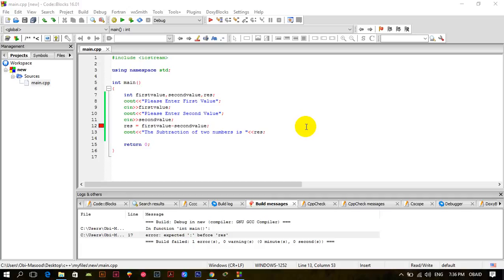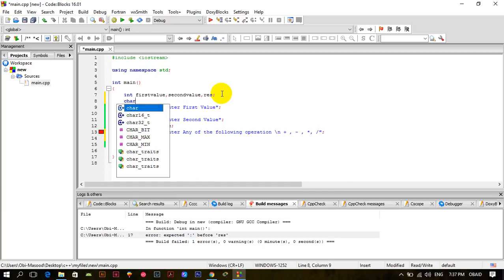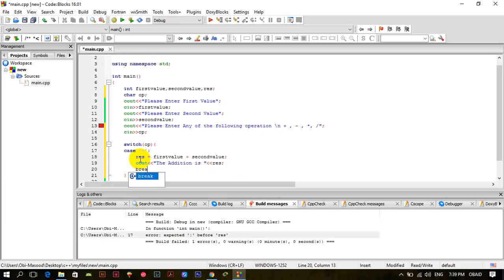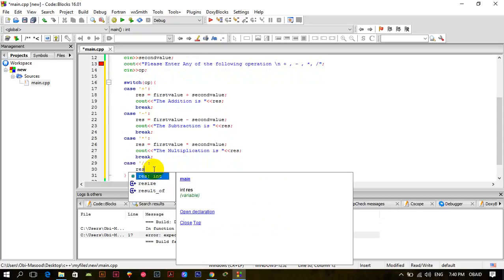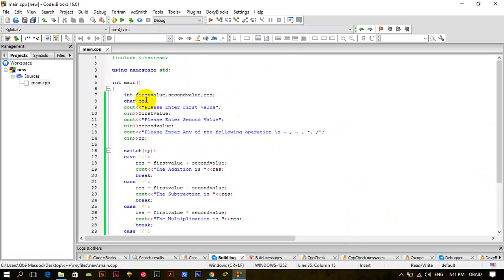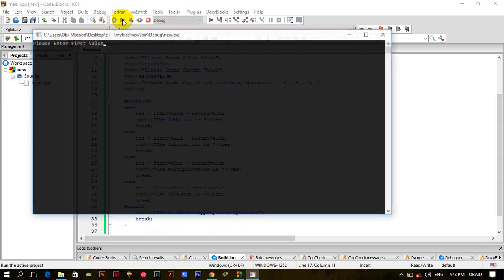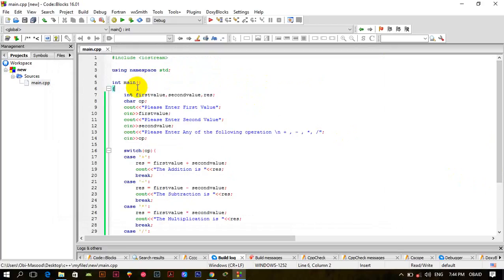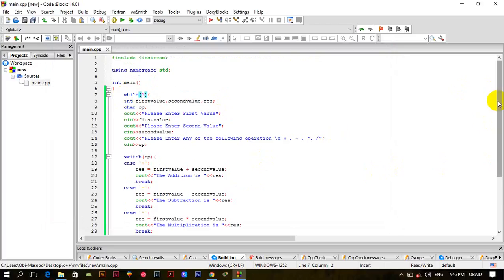Simple Calculator Using c++ | C++ Tutorial Series | Part 6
In This tutorial of the c++ Tutorial Series I will make a simple calculator.